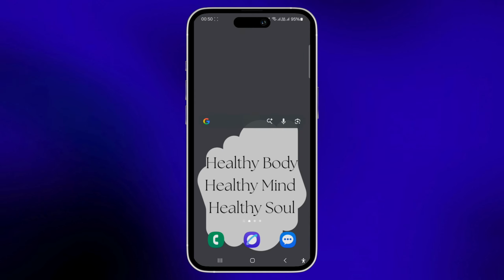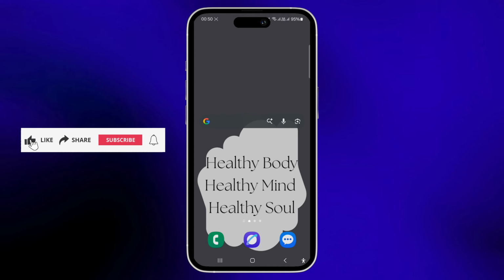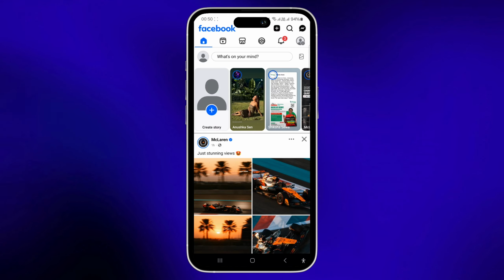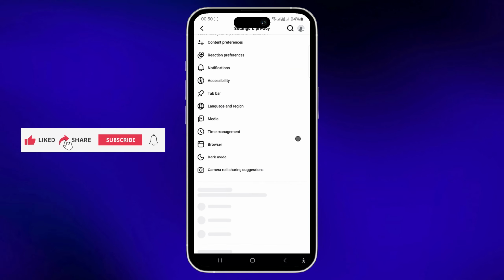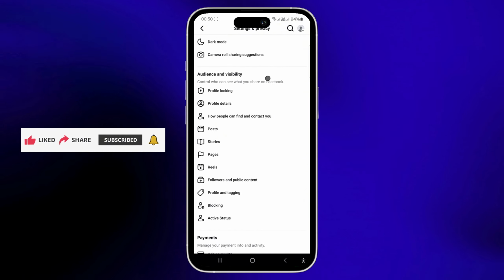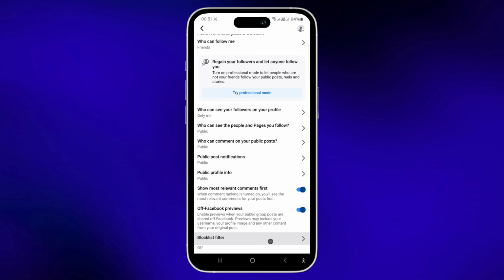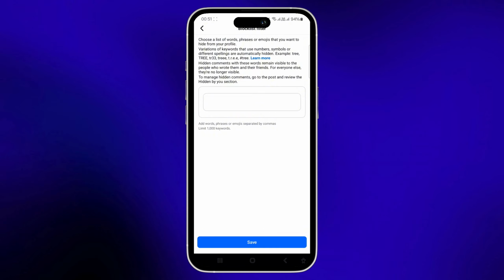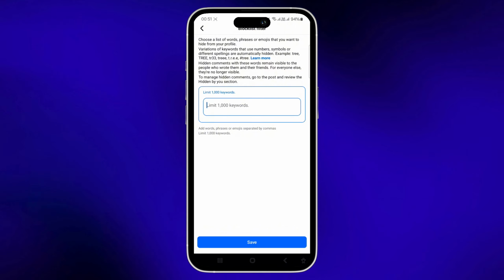How to Use Blocklist Filter in Facebook 2026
Want more control over what you see on Facebook? 🚫📱 This step-by-step 2026 guide will show you how to use the Blocklist Filter on Facebook to hide unwanted content, block keywords, and manage your feed more effectively.

What You’ll Learn in This Video:
✅ What the Facebook Blocklist Filter is and how it works
✅ How to add or remove keywords from your blocklist
✅ How to hide posts, ads, and suggested content
✅ Tips to customize your Facebook feed in 2026

Whether you’re tired of seeing irrelevant posts, spoilers, or sensitive topics, this tutorial will help you take full control of your Facebook feed for a cleaner and more personalized experience.

📌 Chapters:
⏱ 0:00 - Introduction
⏱ 0:15 - How to Use Blocklist Filter in Facebook 2026